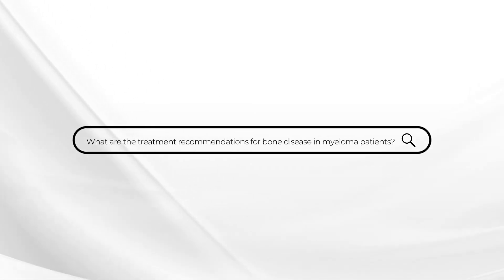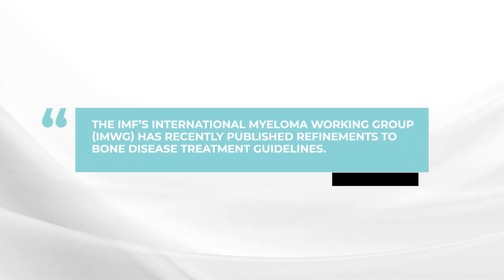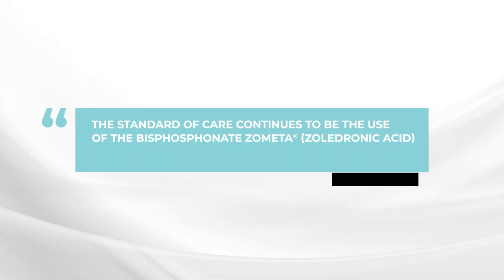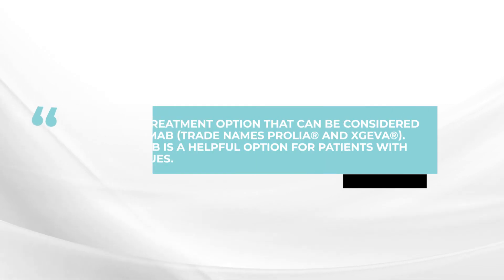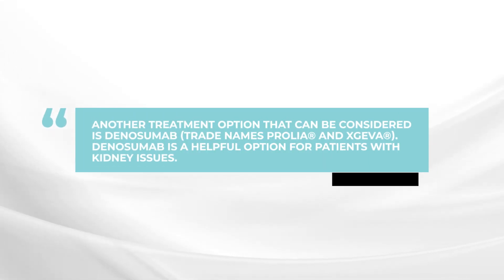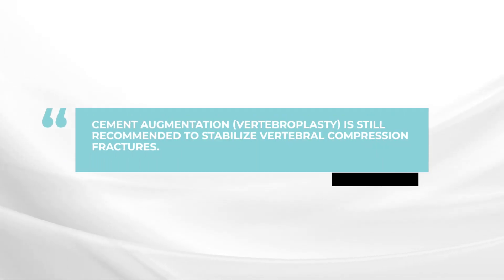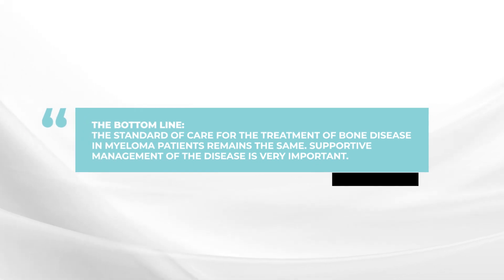What are the treatment recommendations for bone disease in myeloma patients?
In this week's AskDrDurie, multiple myeloma expert Dr. Brian G.M. Durie discusses the treatment options available to myeloma patients experiencing bone disease and if there is a new standard of care for treatment of the disease.

The BOTTOM LINE: The standard of care for the treatment of bone disease in myeloma patients remains the same. Supportive management of the disease is very important.

Category
Nonprofits & Activism
License